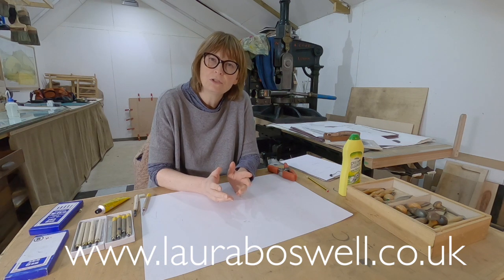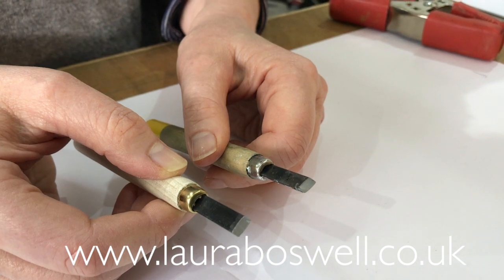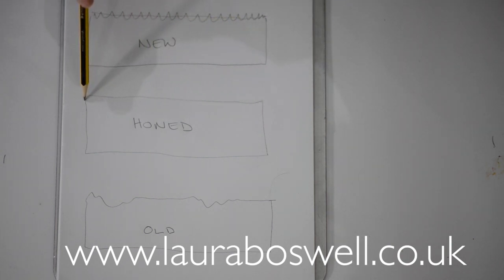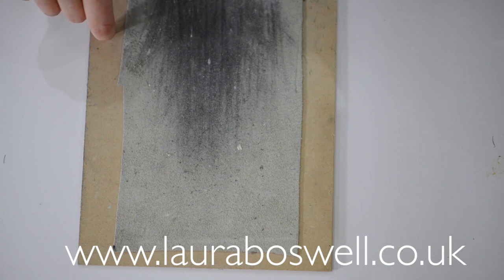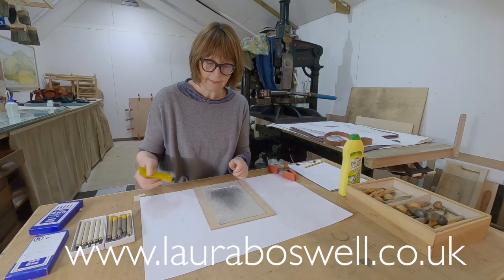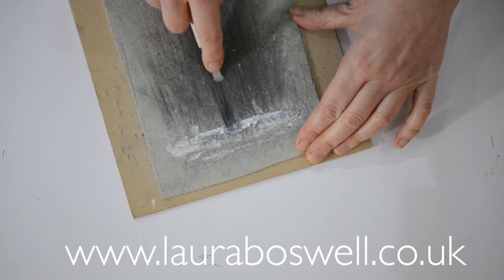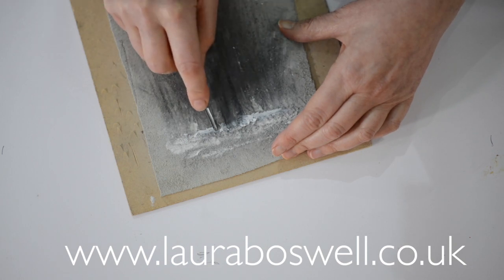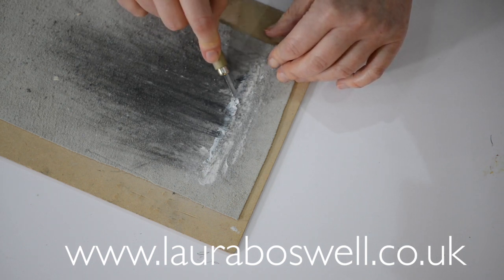Reduction Lino with Laura Ep 11. Linocut Tools: Honing Techniques for Sharper Cutting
This video is about how I keep my lino and woodblock printmaking tools razor sharp on a day-to-day basis by honing - includes a hack if you can't get the proper kit using materials to hand!